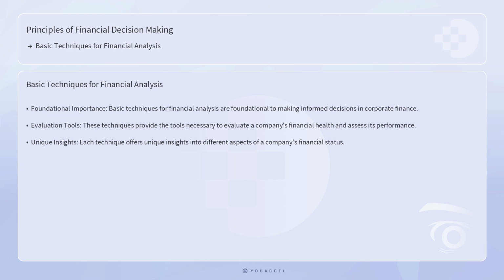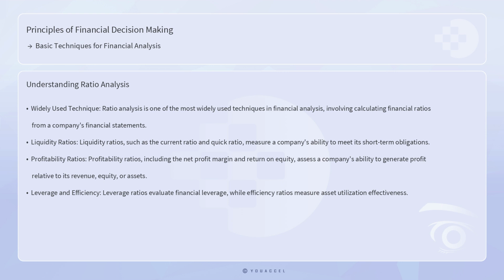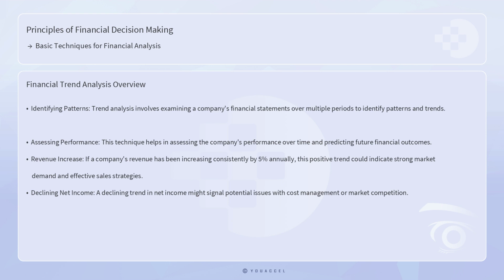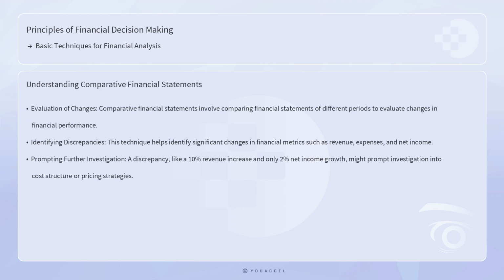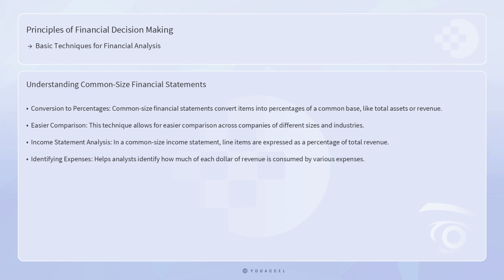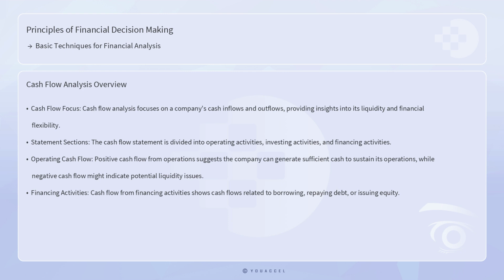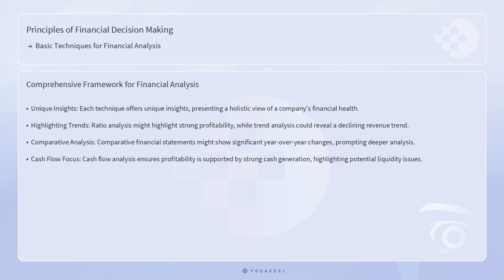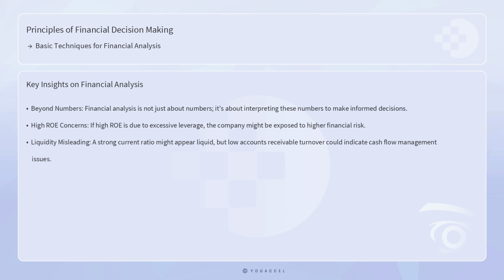Basic Techniques for Financial Analysis | Exclusive Lesson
► Exclusive Lesson:  Basic Techniques for Financial Analysis

► ENROLL IN THIS COURSE:
◙ Full Course Title: Corporate Finance Fundamentals of Value Enhancement

► LESSON SUMMARY:
Basic techniques for financial analysis are foundational to making informed decisions in corporate finance. These techniques provide the tools necessary to evaluate a company039s financial health, assess its performance, and identify areas for value enhancement. The primary techniques include ratio analysis, trend analysis, comparative financial statements, common-size financial statements, and cash flow analysis. Each of these techniques offers unique insights into different aspects of a company039s financial status.Ratio analysis is one of the most widely used techniques in financial analysis. It involves calculating financial ratios from the data provided in a company039s financial statements. Ratios can be categorized into several types liquidity ratios, profitability ratios, leverage ratios, and efficiency ratios. Liquidity ratios, such as the current ratio and the quick ratio, measure a company039s ability to meet its short-term obligations. For example, a current ratio of 21 indicates that the company has twice as many current assets as current liabilities,...

► COURSE SUMMARY:
◙ Corporate Finance Fundamentals of Value Enhancement
Dive into the dynamic world of corporate finance with a course designed to ignite the strategic acumen of finance professionals and aspiring leaders. Immerse yourself in the core theories that drive financial decision-making, unlocking the secrets to elevating and sustaining corporate value. Begin your journey by deciphering the financial ecosystem, mastering the art of interpreting financial statements, and wielding financial ratios to unveil a company's true worth. As you progress, navigate the exciting terrain of capital budgeting, where you'll learn to balance risk and return, aligning investments with strategic visions to boost shareholder value.

Unravel the complexities of capital structure and funding decisions, and discover how they shape corporate valuation. Delve into the nuances of dividend policy and its influence on corporate growth, gaining insights into the interconnected web of financial strategies. Explore the thrilling realms of mergers and acquisitions, and corporate restructuring, where strategic maneuvers redefine competitive edges and propel...

► COURSE LEARNING OBJECTIVES:
◙ Understand the financial environment and corporate finance fundamentals
◙ Analyze financial statements to assess a companys financial health
◙ Explore financial ratios and performance metrics for corporate value
◙ Evaluate investment opportunities using capital budgeting techniques
◙ Learn to assess risk and return in investment decision making
◙ Understand cost of capital theories and WACC implications
◙ Explore the impact of funding decisions on corporate valuation
◙ Analyze capital structure theory and debt equity trade offs
◙ Optimize capital structures to maximize corporate value
◙ Examine dividend policy and its impact on corporate valuation
◙ Study mergers acquisitions and corporate restructuring strategies
◙ Assess the potential for value creation in corporate scenarios
◙ Explore corporate governance and its role in value enhancement
◙ Understand accountability and transparency in organizations
◙ Appreciate ethical considerations in financial decision making
◙ Develop strategic acumen for sustainable growth and value creation